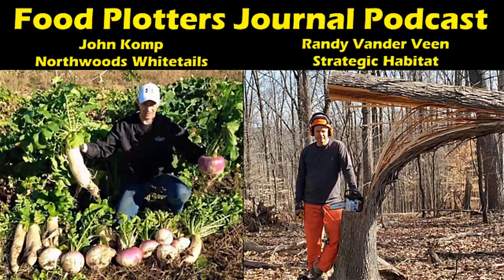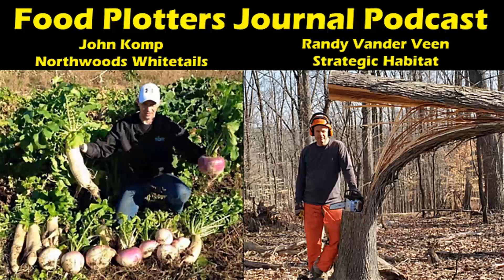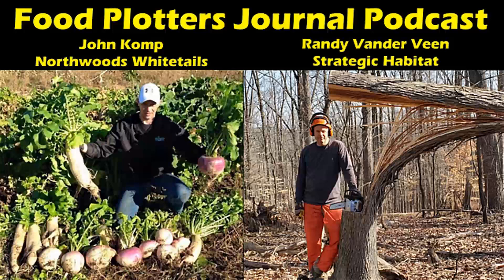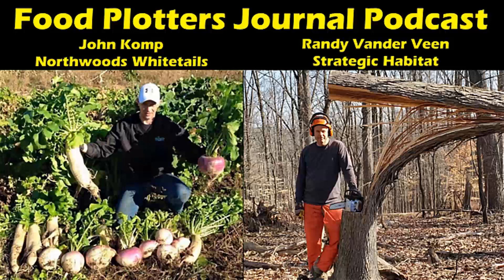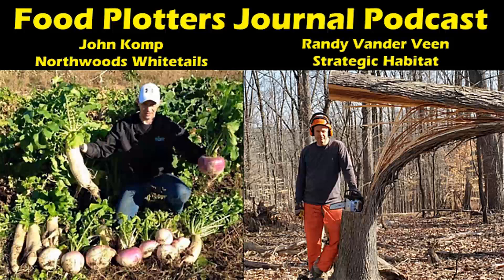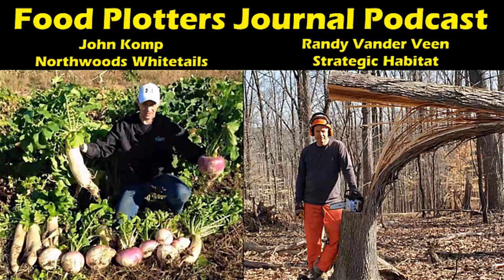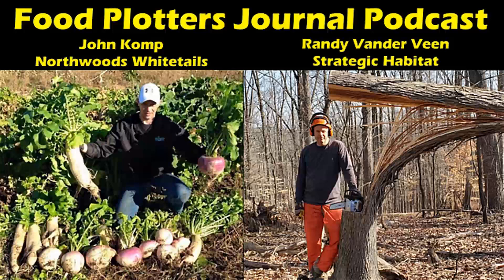Podcast - Best Switchgrass Planting Methods For Different Soil Types and a Fast Way To Build Up Soil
Best prep and planting method for switchgrass for different soil types, and a better, faster way to build up your soil and organic matter than growing just a single planting of buckwheat in the summer.

We also talk about a new blend of forbs and forage he has for providing some additional areas of browse within large switchgrass bedding areas.

John talks about his new affordable line of 5 ft wide roller crimpers designed specifically for ATVs, and a new 6x6 scent tight hunting blind that won’t break the bank.

- Habitat Plans and Hunting Setups
Randy VanderVeen